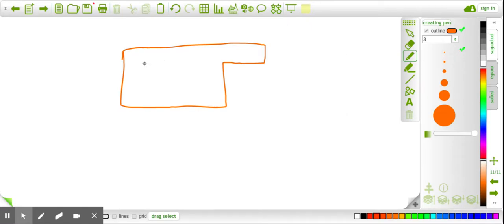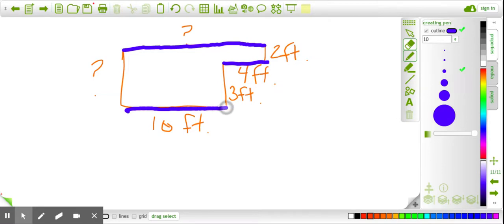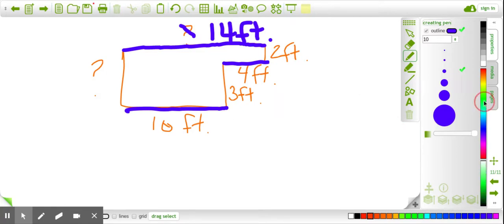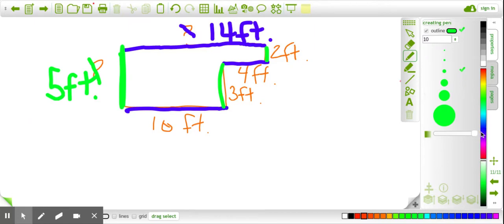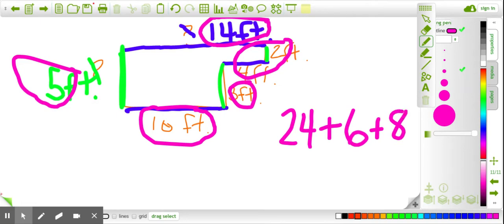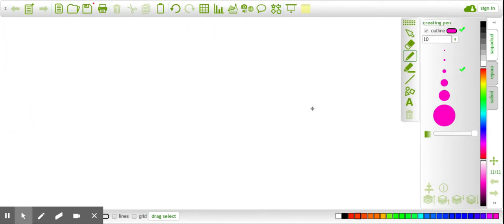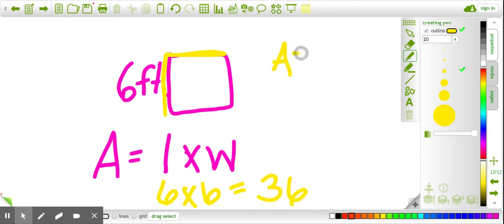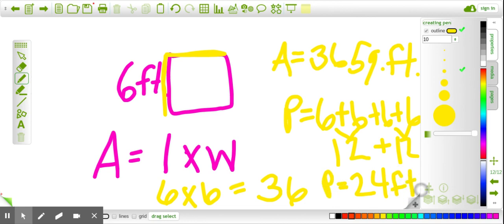Area & Perimeter Sun Bear Review